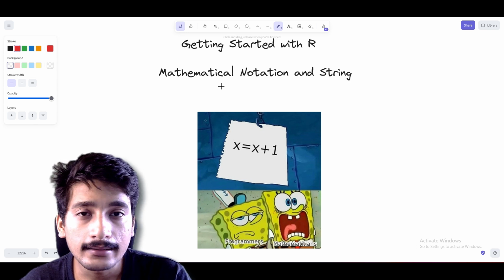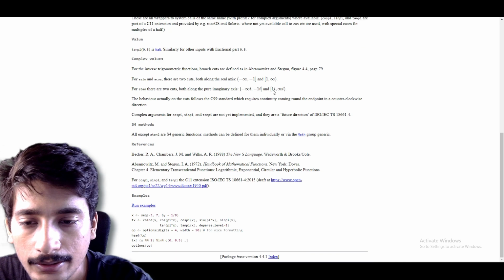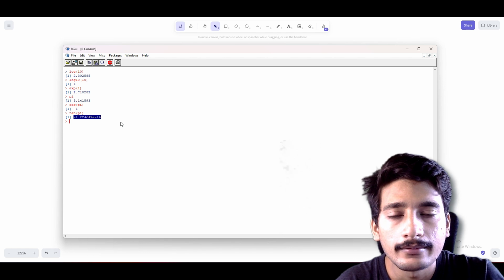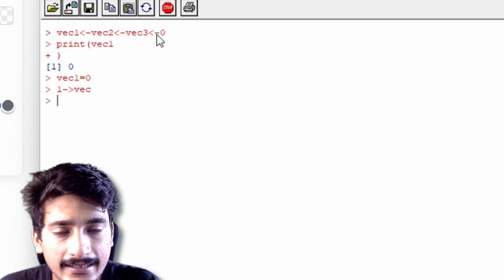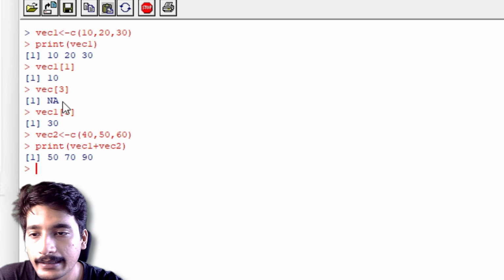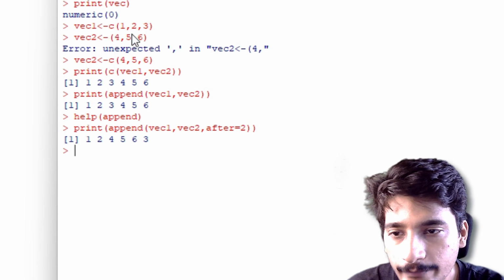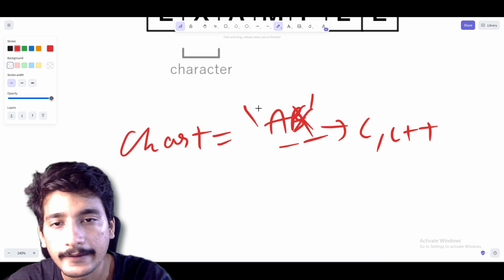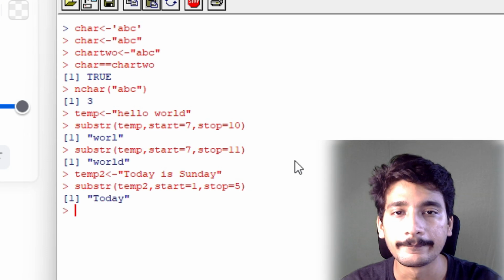R Masterclass | Lec 3 | Math Notation, Characters & Strings, and Vectors in R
Explore math notation in R, handle characters and strings effectively, and master vectors in this comprehensive lecture. Enhance your R programming skills with practical examples and clear explanations. Join us for Lecture 3 of the R Masterclass series!